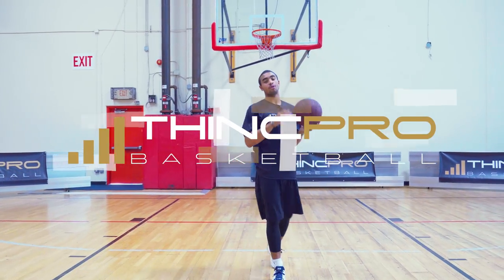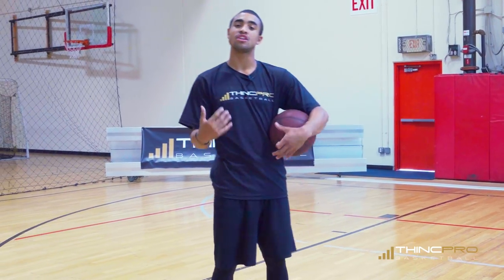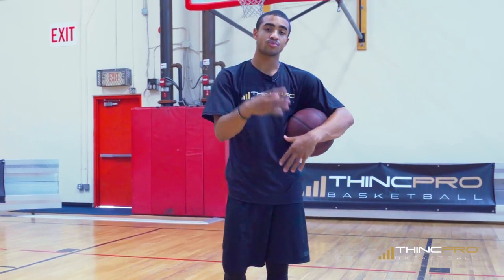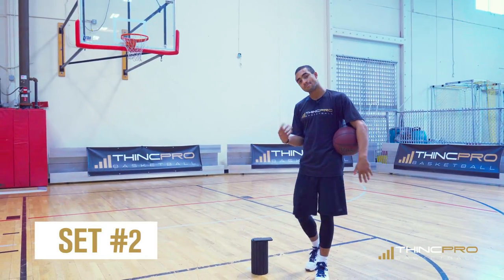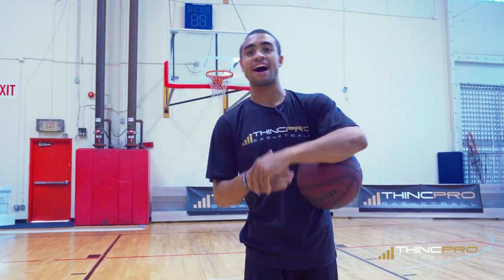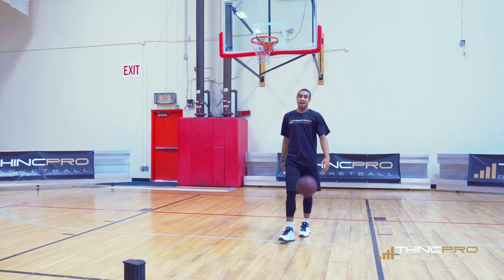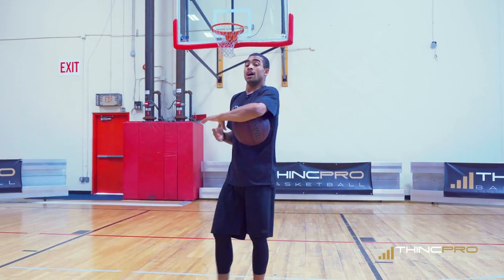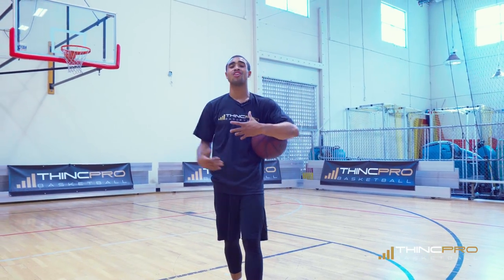How to: FINISH WITH SPEED! (Basketball Finishing Moves and Drills)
In this video we'll go over How to Finish With Speed At The Rim... this will allow you to Finish at The Rim more CONSISTENTLY and CONFIDENTLY! Let's Get You Scoring More Points on the Basketball Court!

Click Here to Claim Your Ultimate Scoring Workout for FREE!

About Coach Alex:

- 4 year starter in the NCAA (UC Irvine), 125 career starts, 3 years as Captain

Inside of today's video we'll go over How to Finish With Speed At The Rim so that you never miss a basketball layup again! This will allow you to Finish at The Rim more CONSISTENTLY and CONFIDENTLY on the Basketball Court! These Basketball Finishing Moves may be Simple or Difficult depending on your condition and skill level! Review them, Practice, and Implement to Score More Points on the Basketball Court Today!

Connect With THINCPRO Basketball Here!!!:

Snapchat ➤ THINCPROBasketball